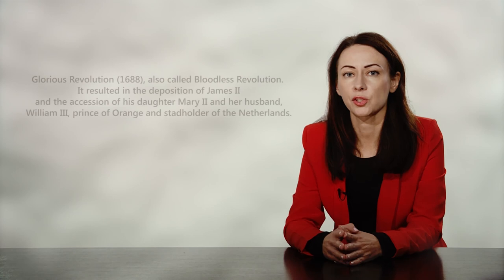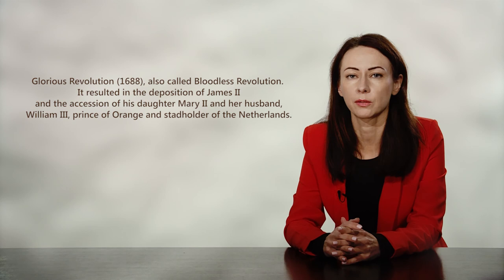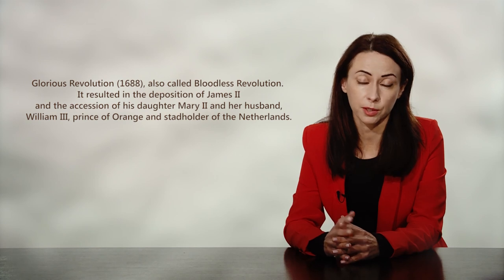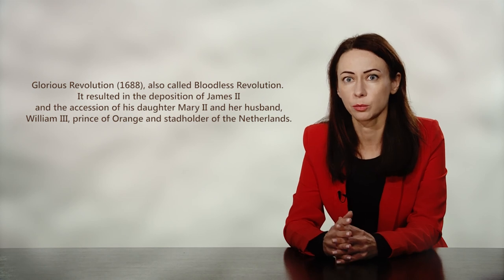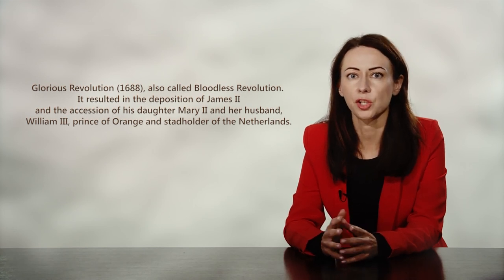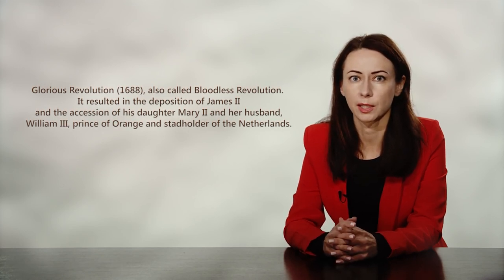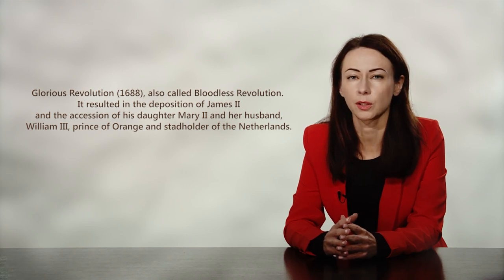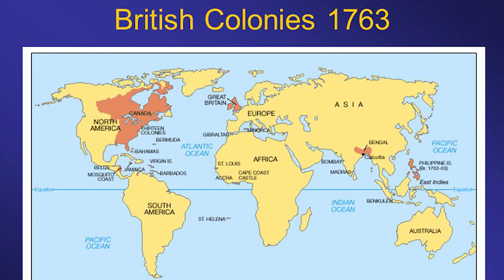Linguistic and Cultural Studies: Part 6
The UK History (2)